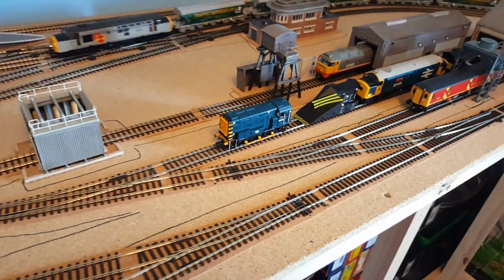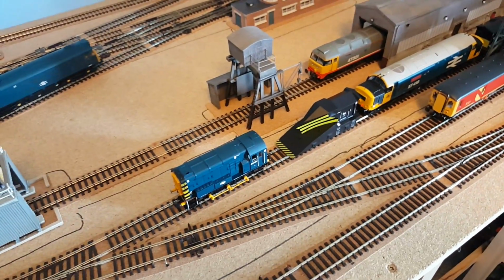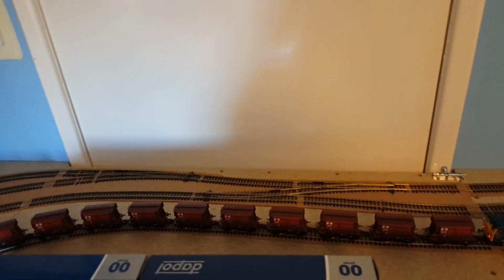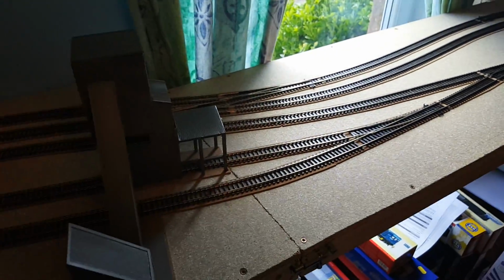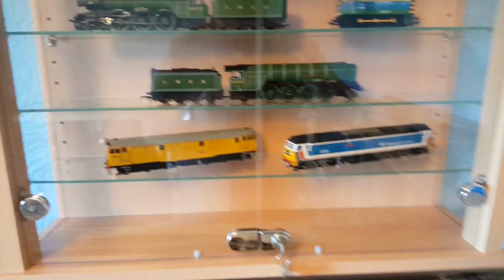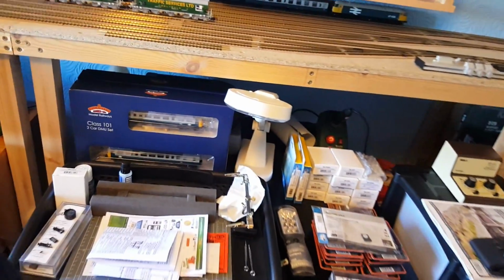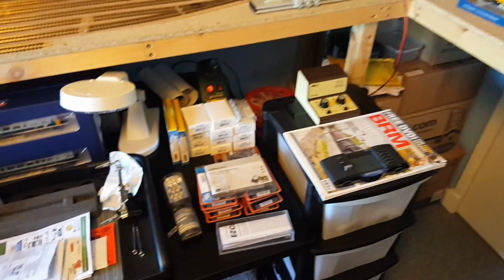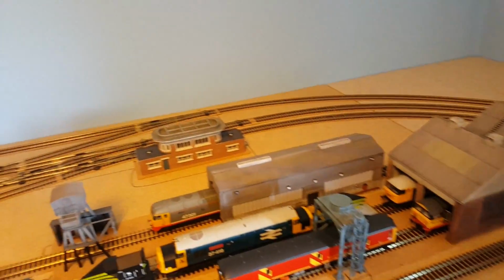Layout Update 7